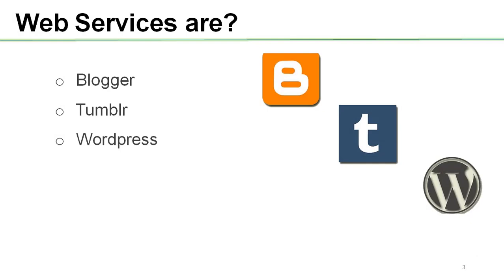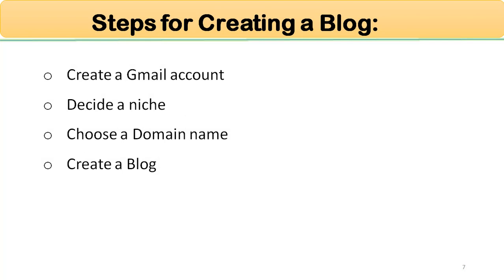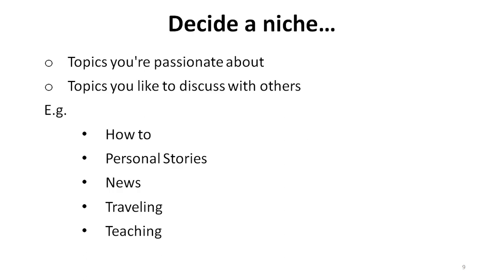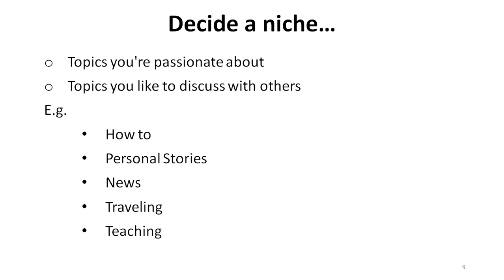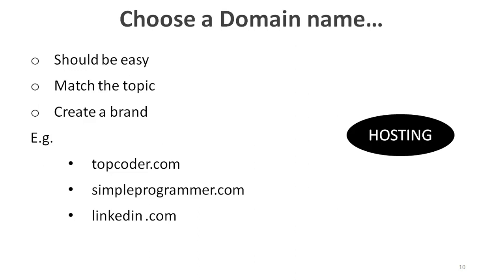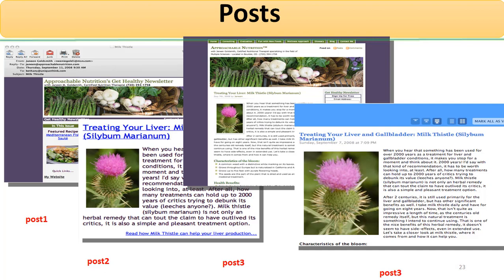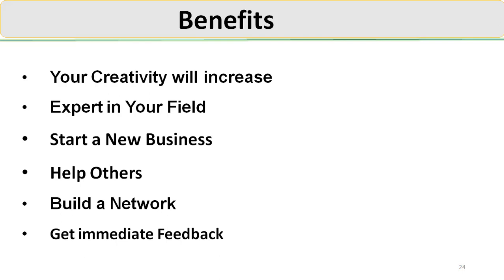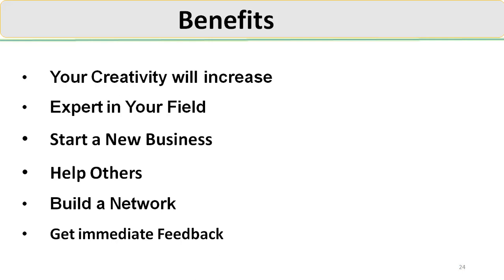How to Create a Blog on Blogger | Introduction to Blogging [2021] | Lecture 0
In this video, you will learn about how to create a blog on blogger.com. You will find this video beneficial for guiding you step by step about creating your own blog.

_____________________* Blog Videos List *_________________________

* How to Create a Blog on Blogger | Blog Title Ideas | Earn Money from Blogs | Lecture 1

 * Quickly Create Website using HTML/CSS *

 * Training for How to Create a Blog *

 * How To Create a YouTube Channel *